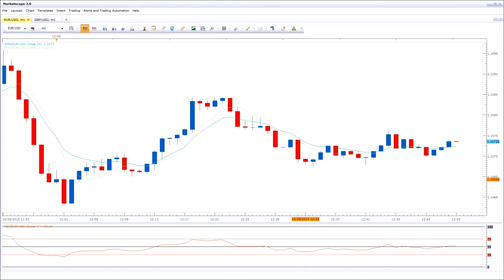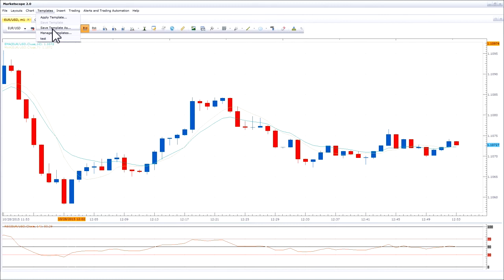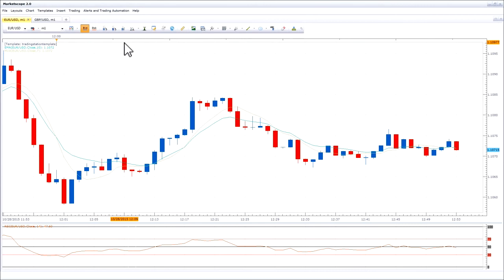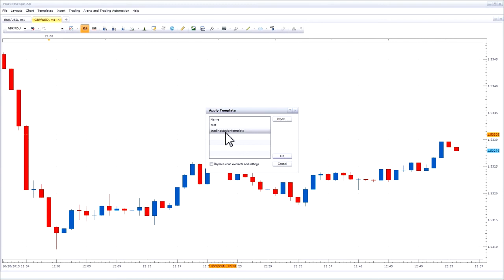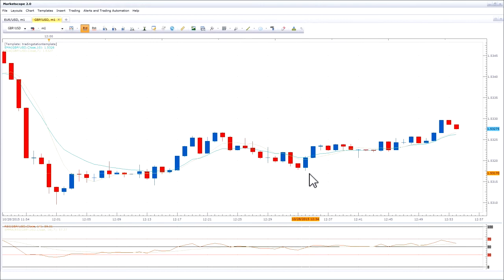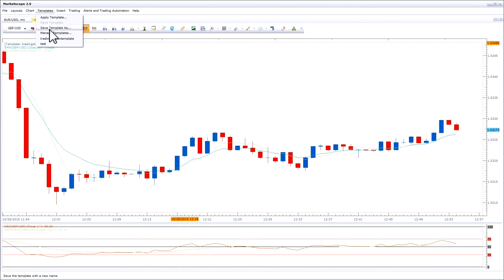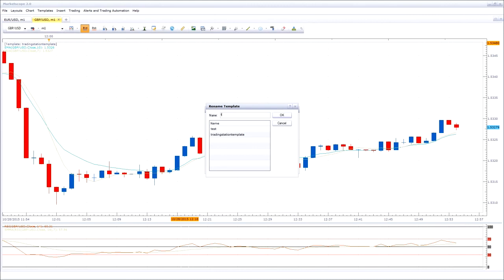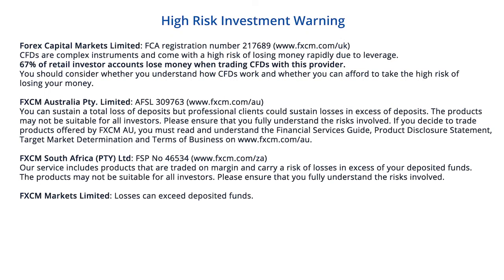Saving Templates FXCM Trading Station Desktop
Visit FXCM.com today!

FXCM is a leading provider of online foreign exchange (FX) trading, CFD trading and related services.

If you decide to trade products offered by FXCM Australia Pty. Limited ("FXCM AU") (AFSL 309763), you must read and understand the Financial Services Guide, Product Disclosure Statement and Terms of Business.

This video is intended for the users of Forex Capital Markets Limited, FXCM Australia Pty. Limited, FXCM South Africa (PTY) Ltd and FXCM Markets Limited.